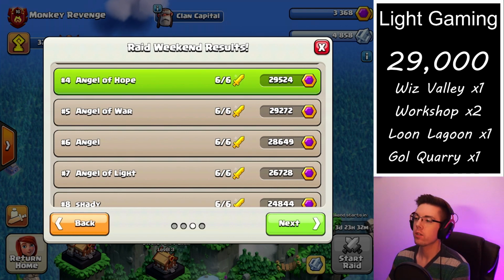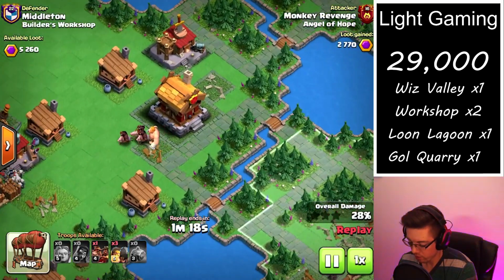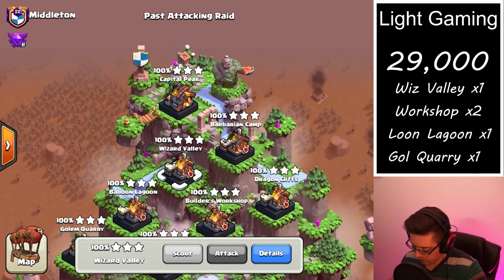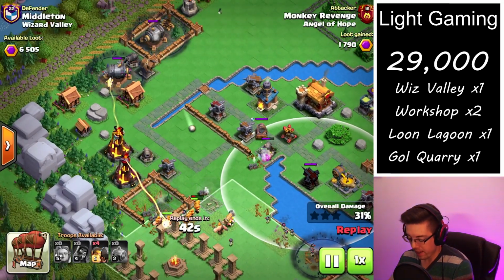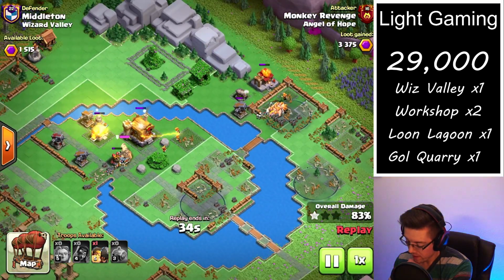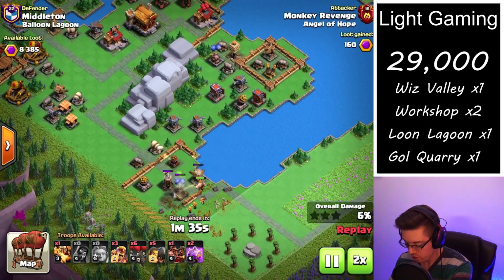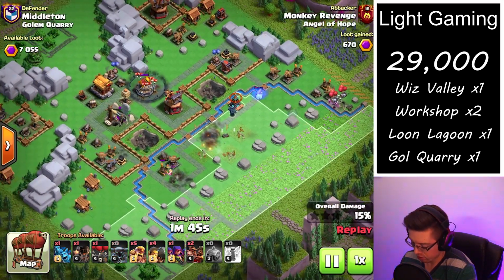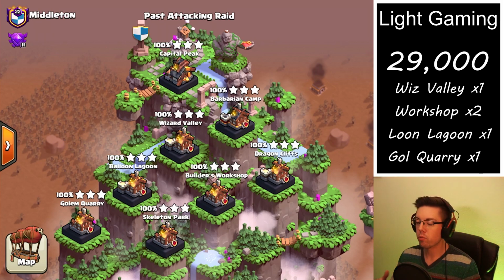How to Get an Easy 29,000 at Capital Peak Level 9